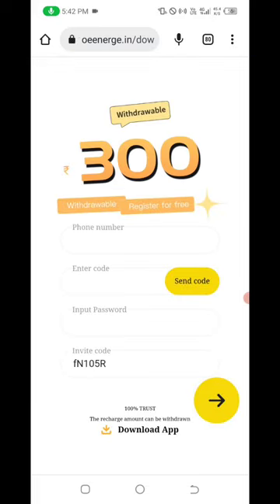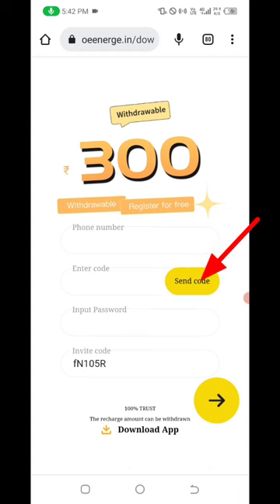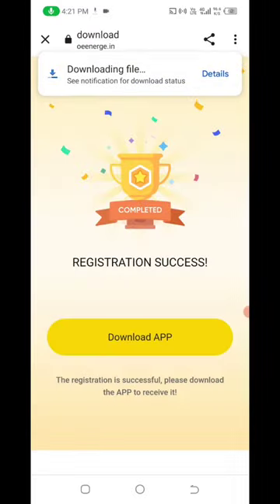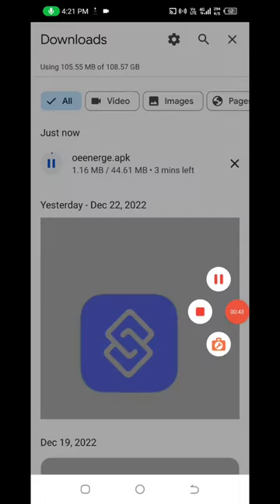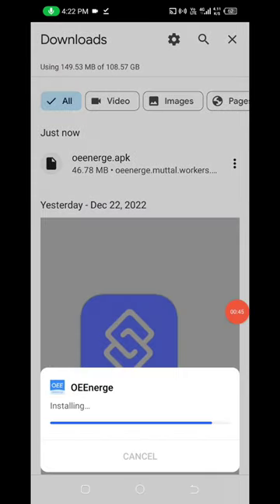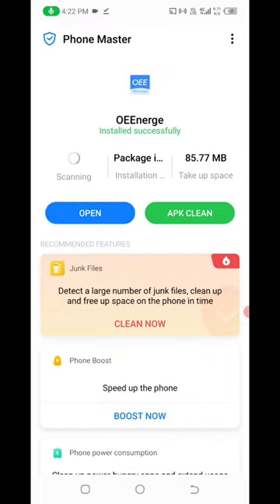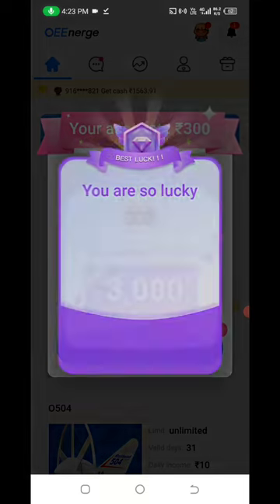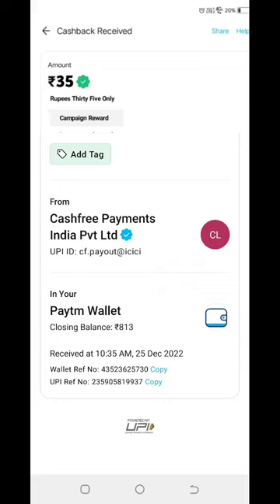🤑Today New Campaign Loot Offer 35₹+35₹+300₹ Instant Paytm Cash || Tasks💰Campaign BUG|| New Paytm app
online students Earn Paytm Cash Paytm cash earning apps Paytm Earning apps Free paytm cash part time home jobs coindcx new coupon code Paytm money earning apps Earn Paytm Cash online Paytm today mobile se paise kaise kamaye Best paytm Cash Earning games Earn money Playing games online Play and win cash

Paytm cash earning games Paytm Earning games make money online from mobile Play game and earn paytm money Earn money game app paytm se paise kaise kamaye 2022 online paise kamane wala app paytm cash earning apps

free paytm cash campaign today paytm cash loot offer today Kotak Cherry Campaigns Kotak Cherry Campaign Today Today 100 Rs offer Kotak Cherry Bank Open

Jar new bug flat 100rs earning jar app loot
jar 100rs loot
Jar new video 100rs free Paytm

frolic frolic loot offer today
New Campaign loot offer today
frolic app trick yowin real or fake
yowin bug mpaisa hack trick
mpaisa coin adder
binance loot offer
binance signup and withdraw 200rs
binance